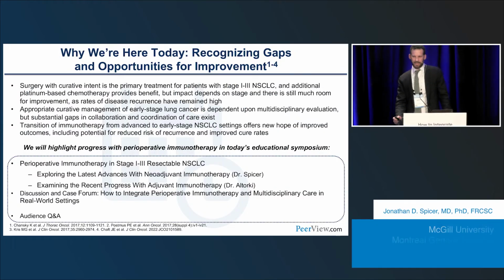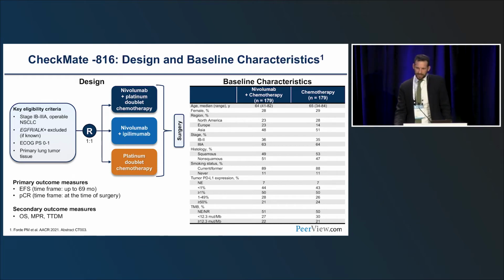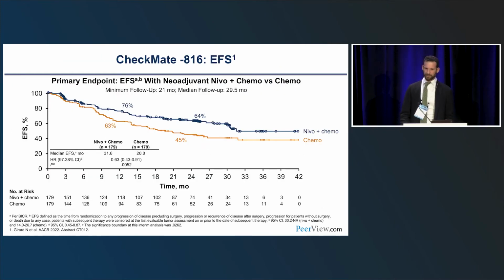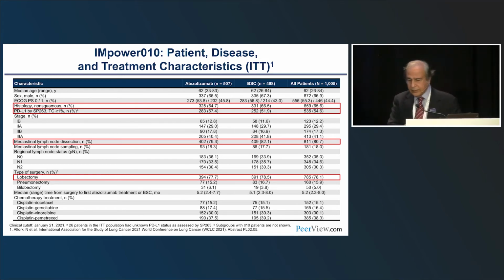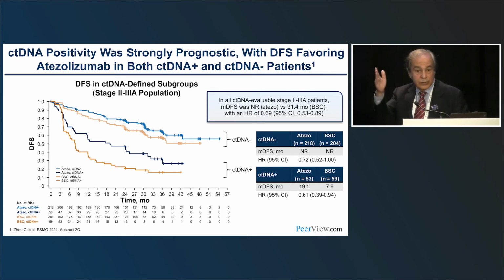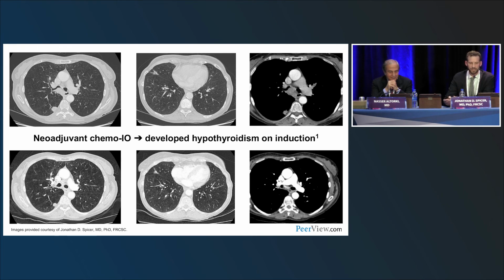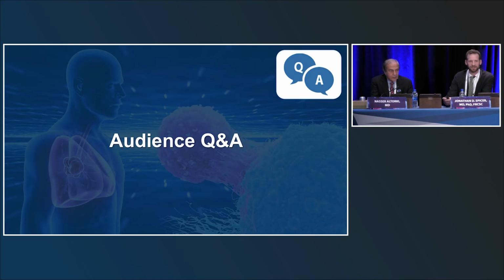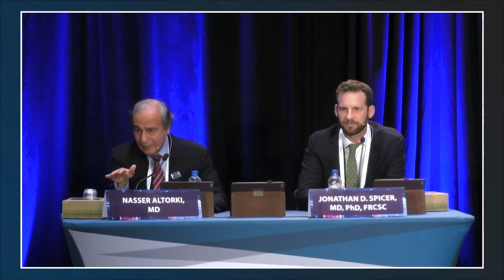How to Integrate Perioperative Immunotherapy Into Multimodal Treatment Plans in Resectable NSCLC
Co-Chairs, Nasser Altorki, MD, and Jonathan D. Spicer, MD, PhD, FRCSC, discuss NSCLC in this CME/MOC activity titled “How to Integrate Perioperative Immunotherapy Into Multimodal Treatment Plans to Improve Outcomes in Resectable NSCLC.” For the full presentation, downloadable Practice Aids, slides, and complete CME/MOC information, and to apply for credit, please visit us at PeerView.com/GWF865. CME/MOC credit will be available until June 14, 2023.